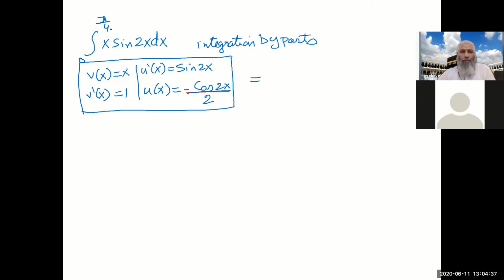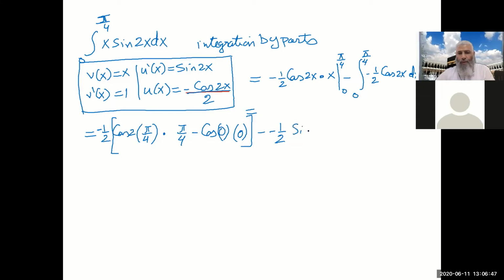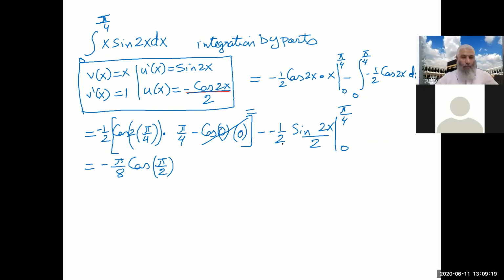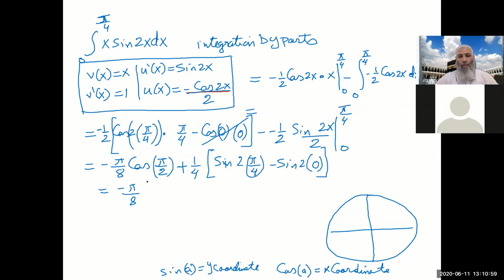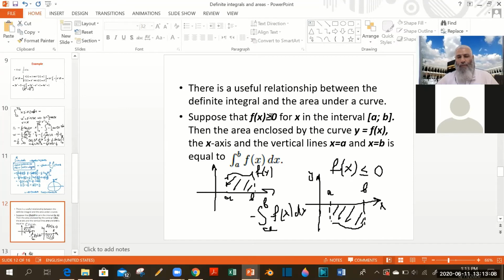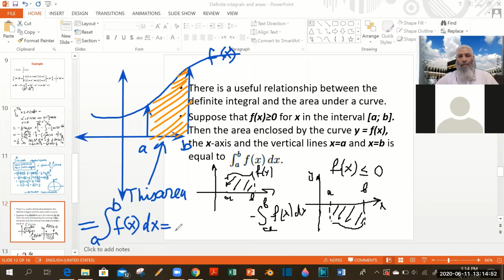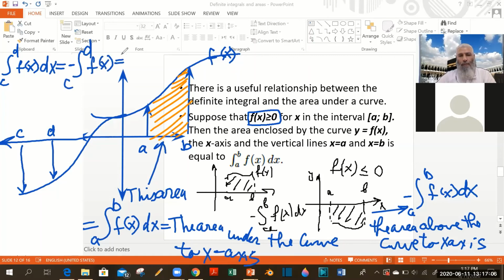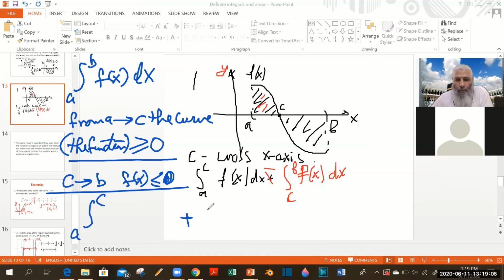Solving Examples of Definite Integrals and Area Using Integration 04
شرح باللغة العربية السات وان رياضيات ماث واحد حل امتحان سات وان الجزء الثالث لطلبة الدبلومة الأمريكية شرح الماث باللغة العربية
Explanation SAT Math one in Arabic Solving test exam
Math tutor: Mr. Said Elmahdy
 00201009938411 mobile number and Whatsapp
SAT Math no calculator section Part 1. SAT Math calculator section solving problems. Solving sat test. 10th grade 11th grade 12th grade Radicals and exponents math Algebra one Algebra two Geometry Pre-calculus Calculus Powers Mathematics IGCSE Grade 10, grade 11, grade 12, grade 9 Math teacher Math tutor Math lesson, math lessons Math problems explanation Solving problems, solving math problems Solving equations, Math problems solution Algebra problem solving Ordering and comparing rational numbers Grade 7th 7th grade 6th grade negative numbers adding, subtracting, multiplying, dividing, fractions, and decimals. Probability data and statistics. Typical curriculum in the United States. Practice exercises Instructional videos personalized learning dashboard Empower learners to study math, science, and economics, to calculus